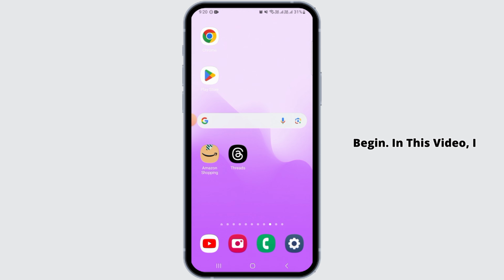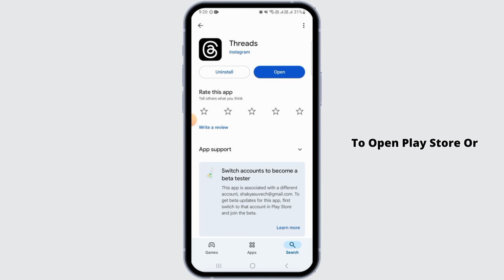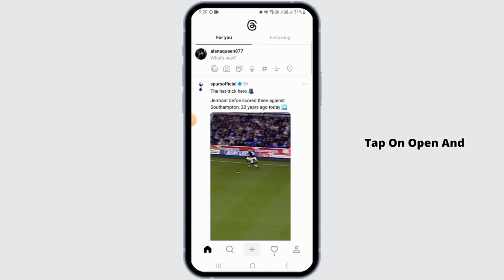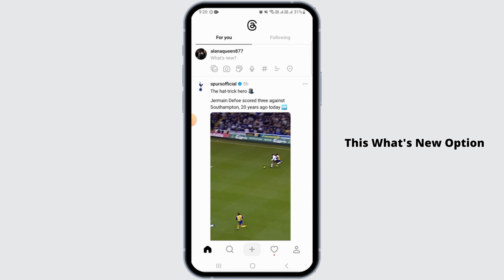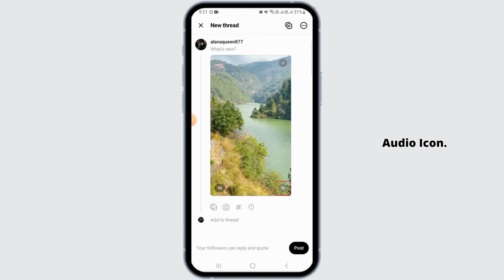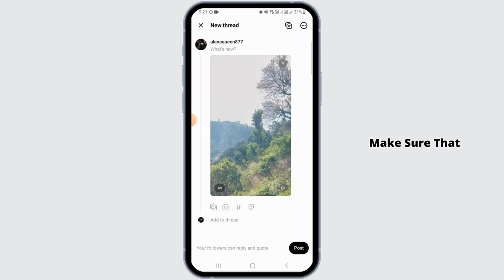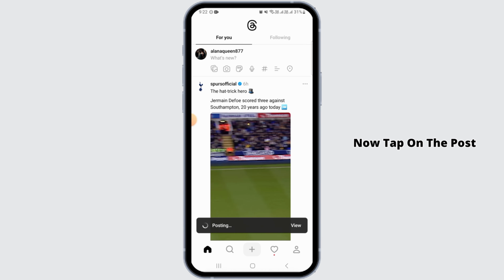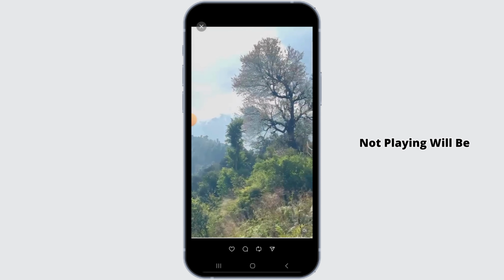How to Fix Audio Not Playing After Posting on Threads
Is audio not playing after you post on Threads? Don’t worry! This guide will walk you through simple steps to troubleshoot and fix the issue, ensuring your videos and audio posts work seamlessly on Threads. Whether it’s a settings glitch, app issue, or device problem, this tutorial has got you covered.